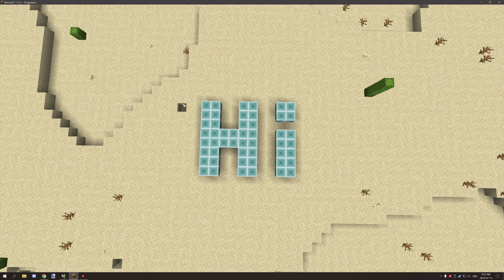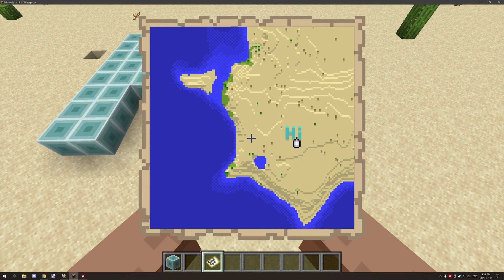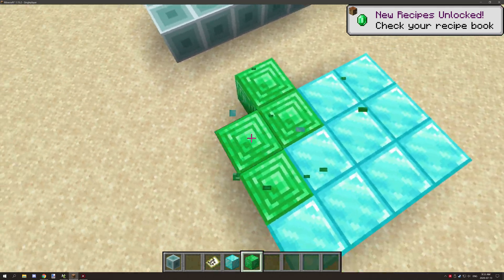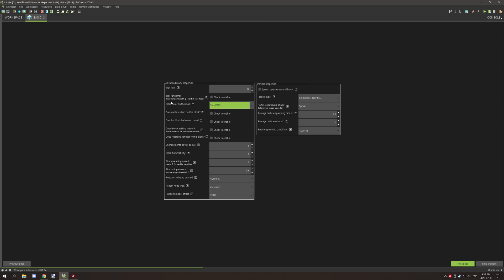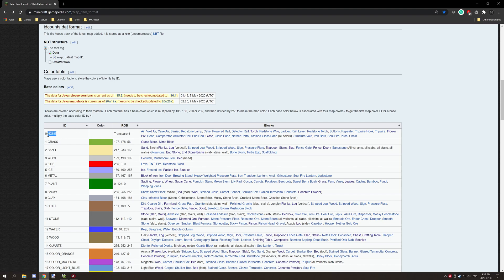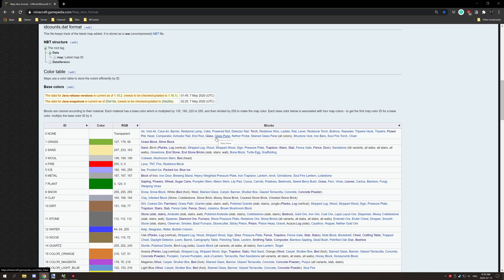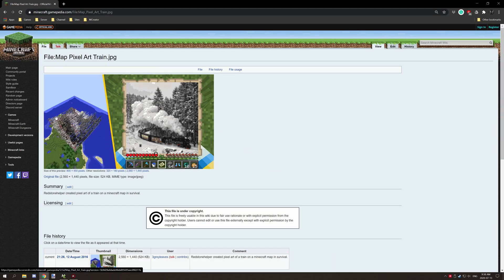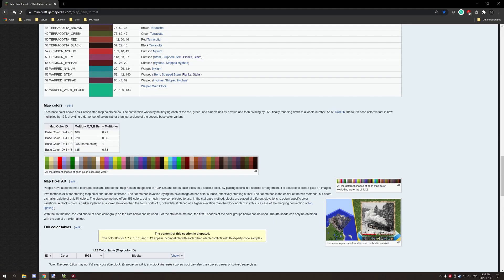MCreator: How use blocks color on the map | Settings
This video will teach you about the block setting "Color on the map" and how it works. For more information about what vanilla blocks use you can go to this wiki page here for a full list of block map colors.

► UPDATES & NOTES
Any updates will be here.

► SERIES
This series is designed to give people just starting with MCreator or moderate members of the community some extra knowledge of element settings in MCreator. Rather than make new tutorial on how to make a element every time this tutorial will explain a setting in-depth for a short period of time and show an example what the setting does.

► CREDITS
- Producer: Kieran Martin,
- Script Writer: Kieran Martin,
- Planner: Kieran Martin,
- Editor: Kieran Martin,
- Narrator: Kieran Martin,
- Graphics Editor: Kieran Martin

► OFFICIAL LINKS
Official NorthWestTrees Gaming website!